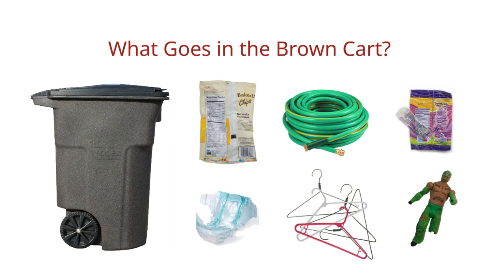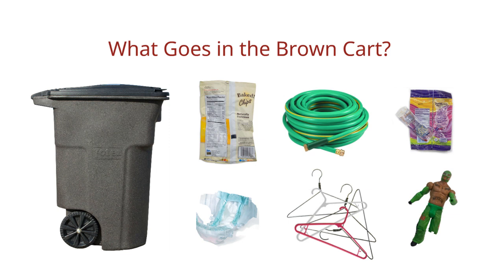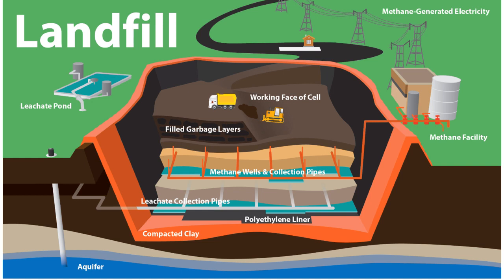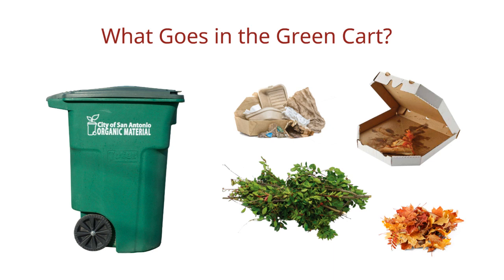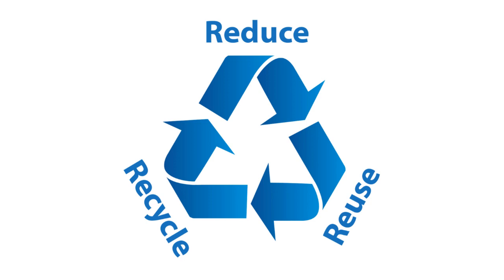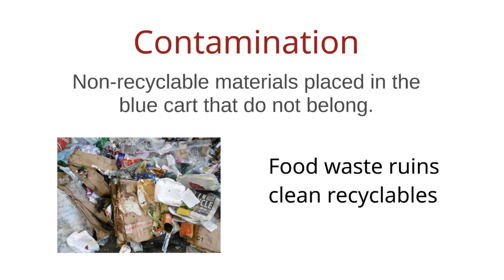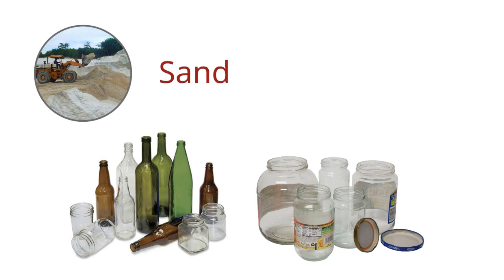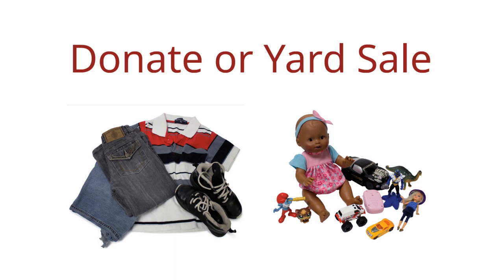Outreach 2019 2020 2nd 3rd Grade VO DONE